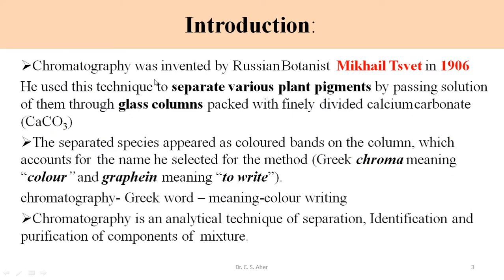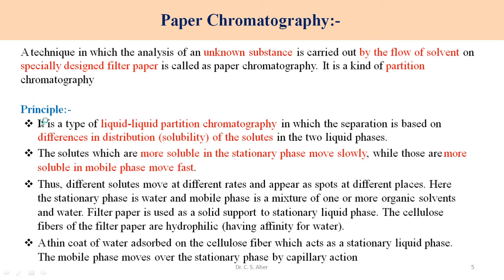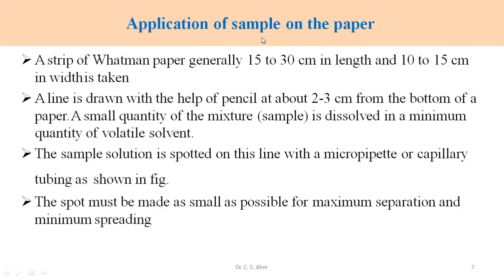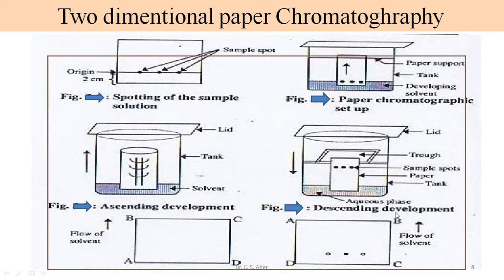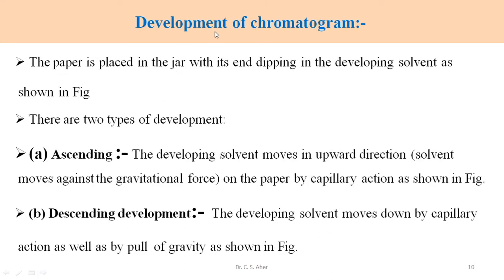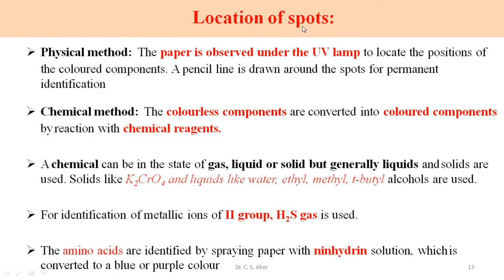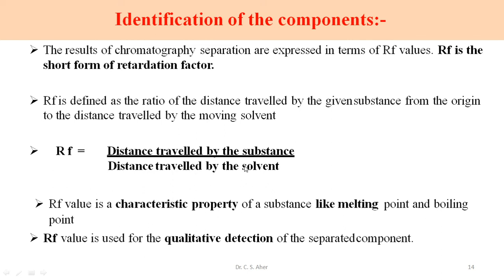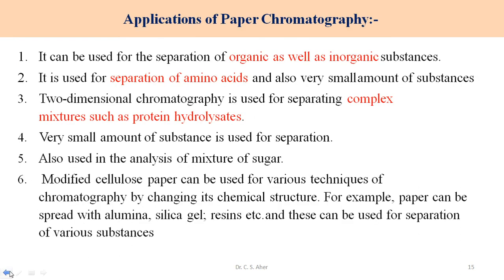CH-202, Chapter_4, Part 1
CH-202, Chapter_4_Chromatography technique, Part_1, F. Y. B. Sc. , CBCS-PATTERN-2019